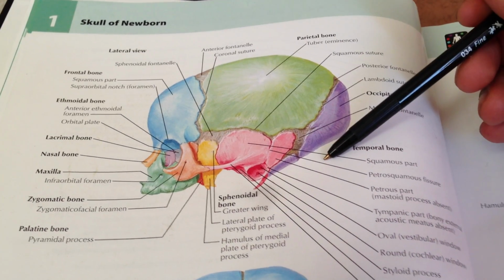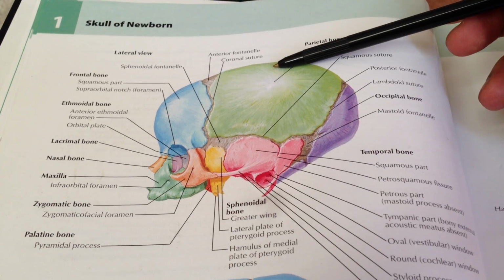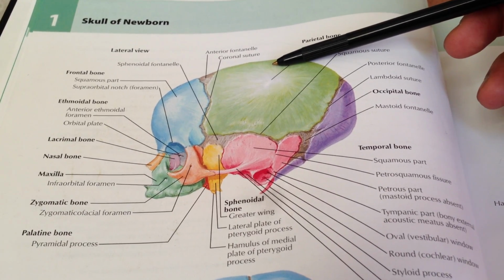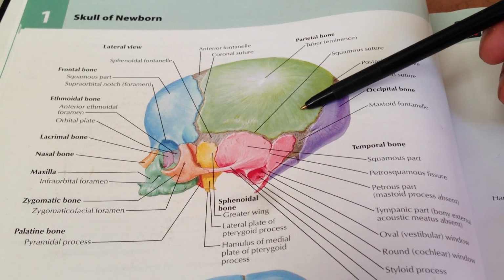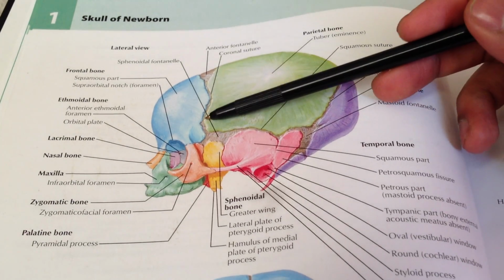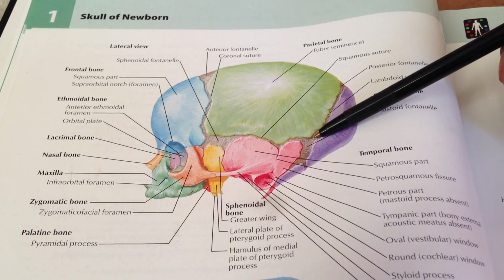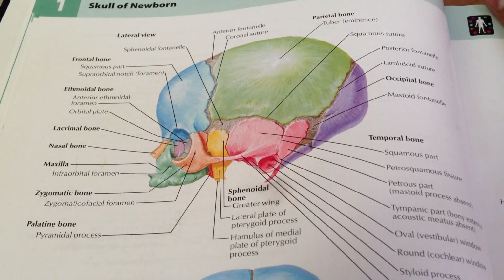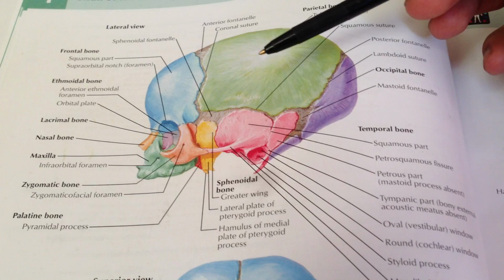Section A - Question 22 - Skull of the Newborn